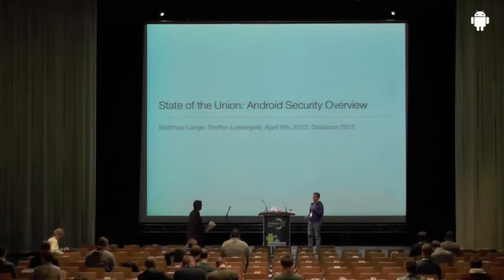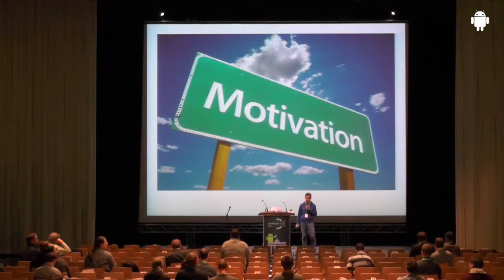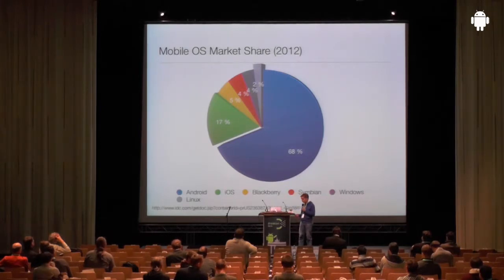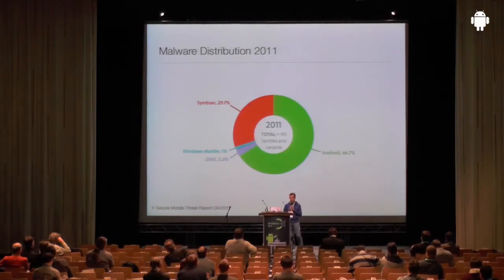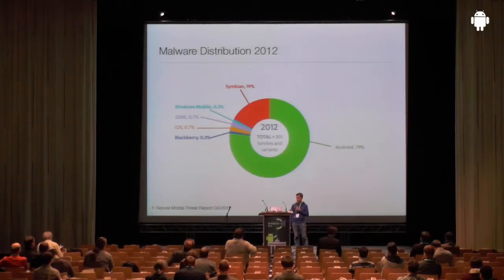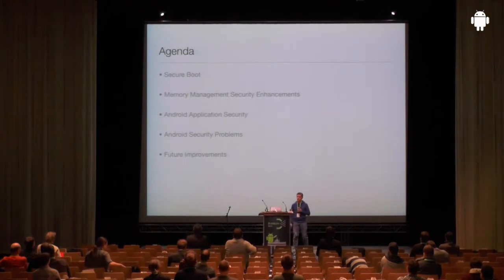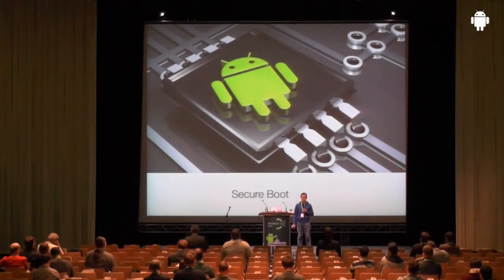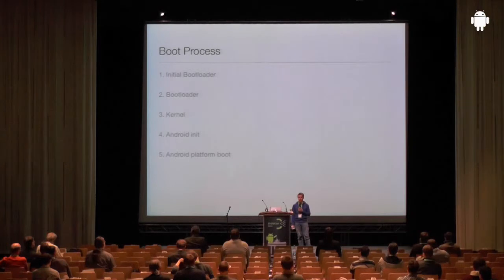droidcon 2013: Android Security Overview; Matthias Lange, TU Berlin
State of the Union: Android Security Overview - Is Android the new XP?; Matthias Lange, TU Berlin

Android has become the most popular smartphone operating system not only but also because of its open platform. On the downside Android also became the major target of mobile malware with 90% of mobile malware targeting Android. This share is way larger than the actual market share of Android devices. So the question is why Android seems to be so insecure in comparison to other mobile platforms. This question will become even more important in the future as Android is or will be deployed on a number of other mobile computing platforms such as medical devices, car electronics, TV appliances and watches. In this talk I will give a broad overview of the security mechanisms implemented in the latest Android release and how they help to maintain security. I will cover the bootloader, the kernel and the Android framework and will discuss the strength and weaknesses of the implemented mechanisms. In the second part of the talk I will outline reasons why Android has become a major target for mobile malware.